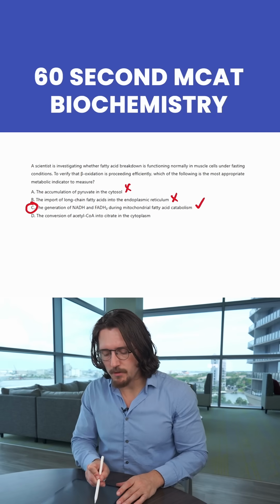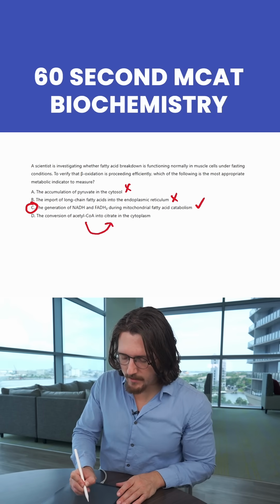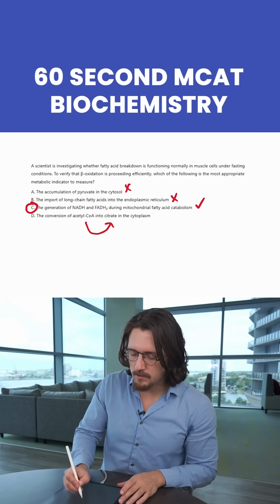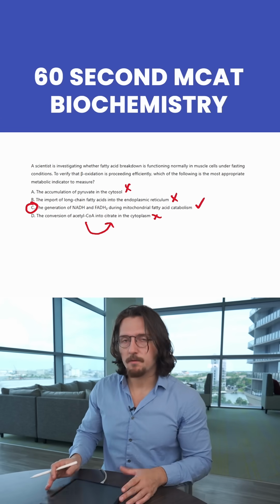MCAT BIOCHEMISTRY | Comment your answer 👇